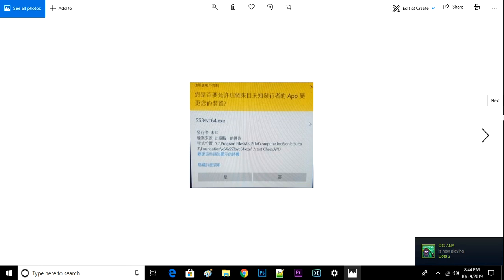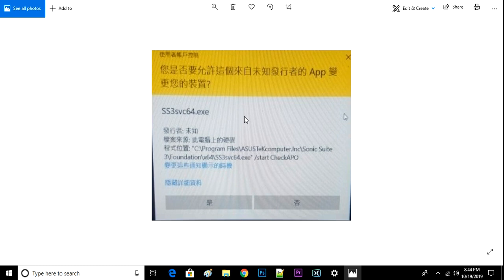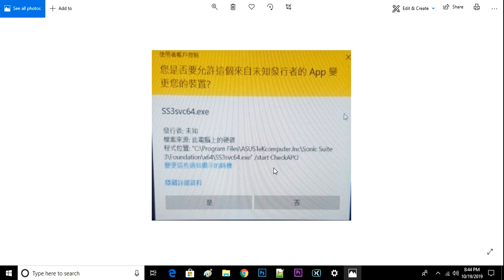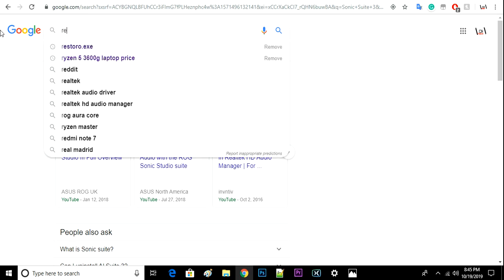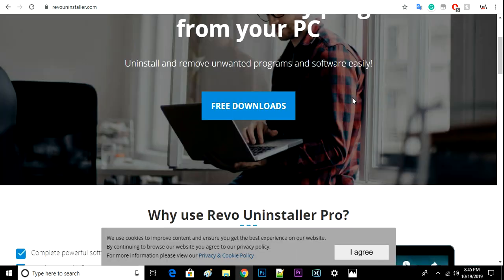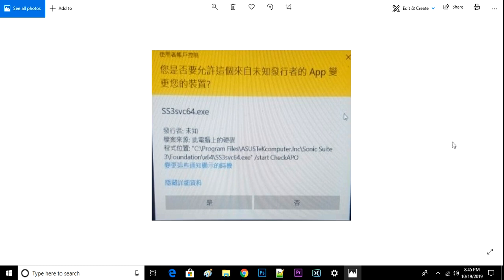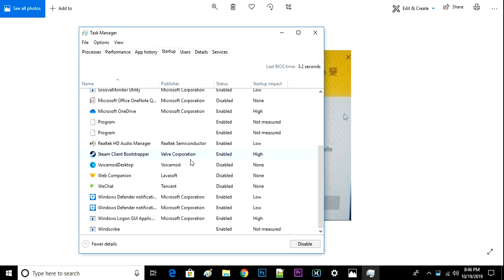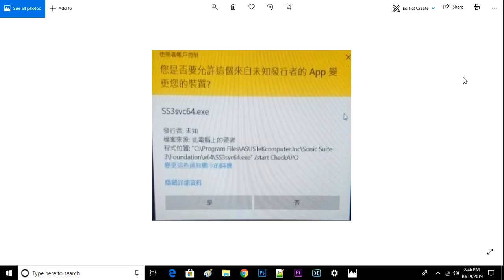SS3svc32.exe popping up after startup computer - Sonic Suite 3 Bug Fixed